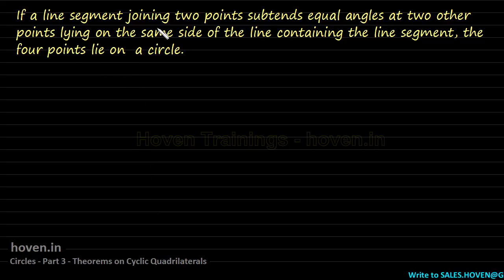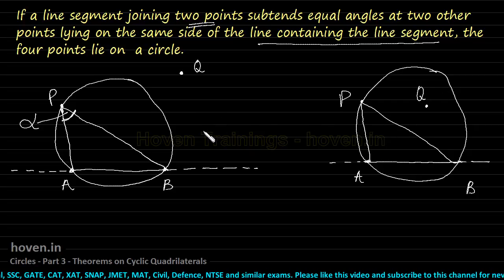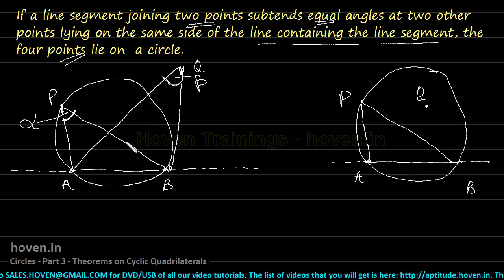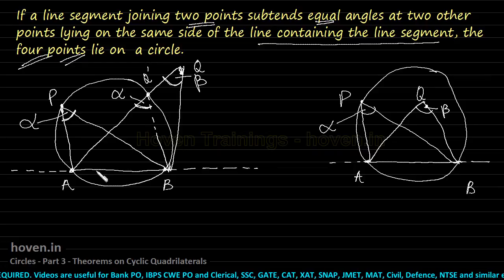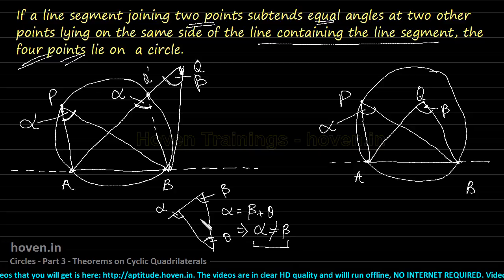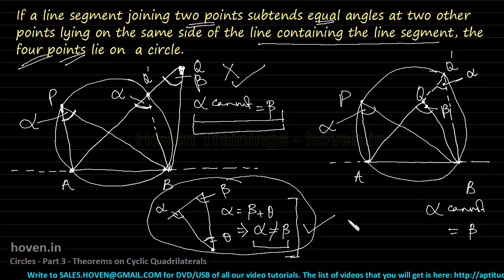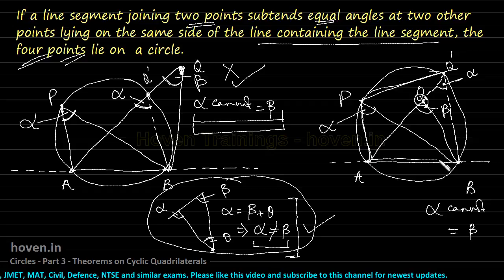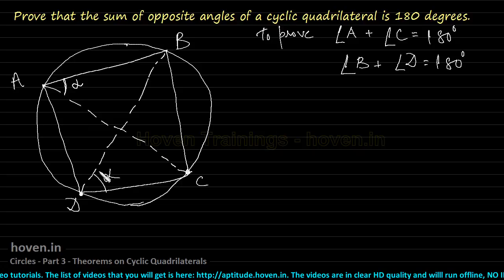CIRCLES(Geometry) Part 3 Theorems on Cyclic Quadrilaterals and Subtended Angles for SSC CGL Exams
Following theorems are proved:

Theorem: If a line segment joining two points subtends equal angles at two other points lying on the same side of the line containing the line segment, the four points lie on  a circle.

Theorem: Prove that the sum of opposite angles of a cyclic quadrilateral is 180 degrees.

Theorem: If the sum of a pair of opposite angles of a quadrilateral is 180 degrees, then the quadrilateral is cyclic.

Theorem: ABC and ADC are two right angles with common hypoteneuse AC. Prove that angles CAD and CBD are equal.

Theorem: Prove that a cyclic parallelogram is a rectangle.